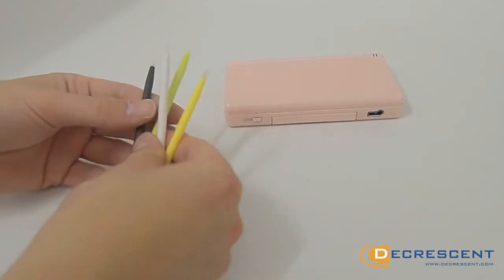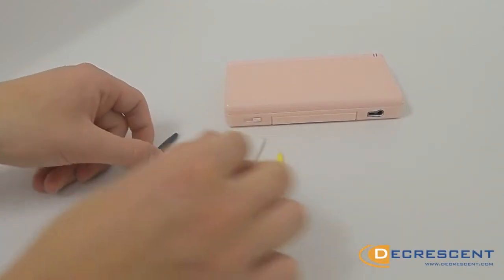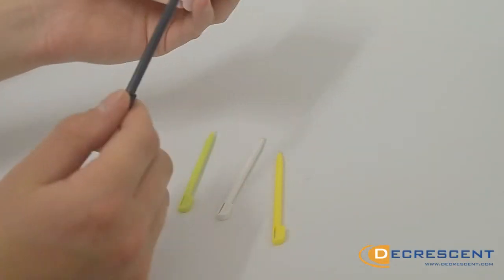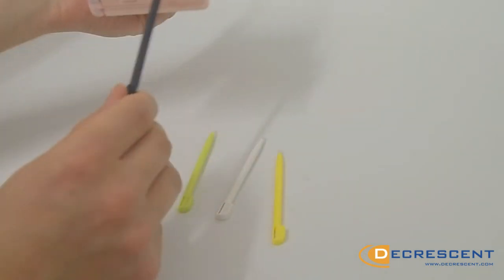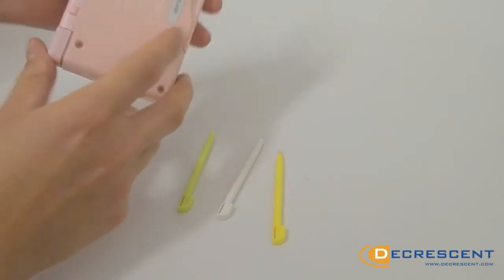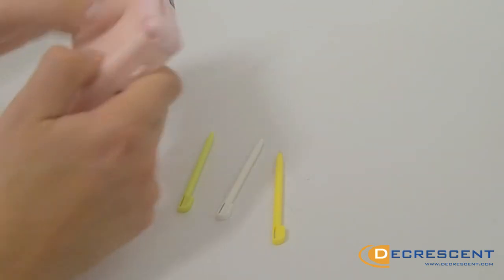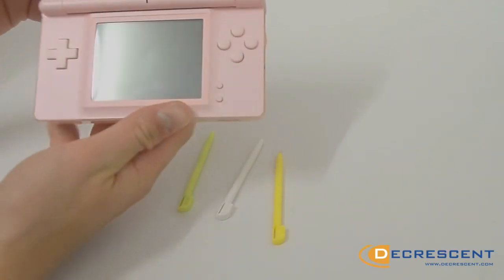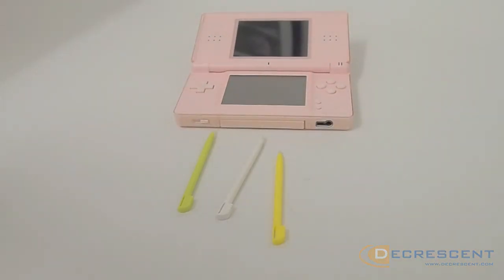Decrescent Stylus Pens for Nintendo DS Lite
Keep the game play going with this great priced set of 4 stylus pens for your Nintendo DS Lite. Four different colours mean that you can match your colour with your mood. The smooth and precise design keeps your screen free from fingerprints and scratches.